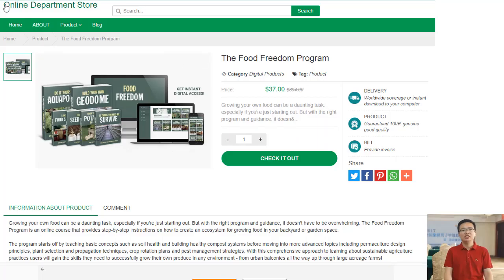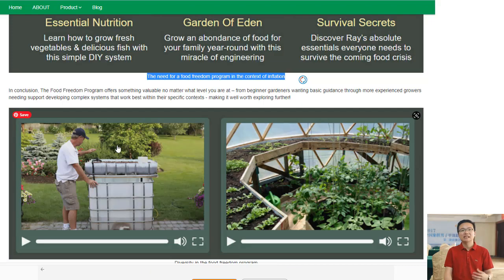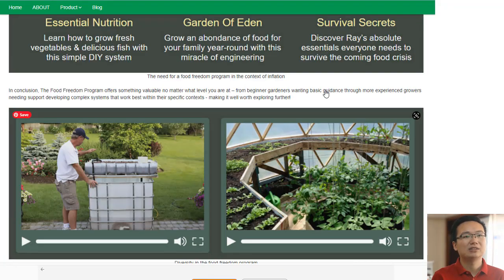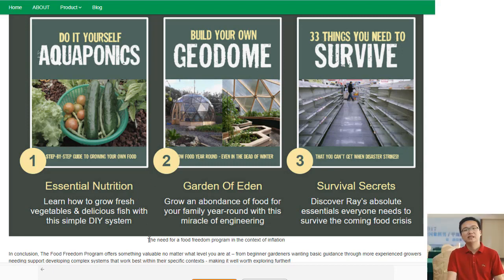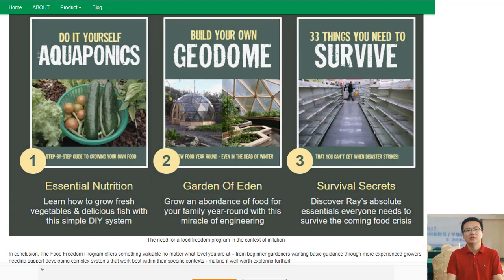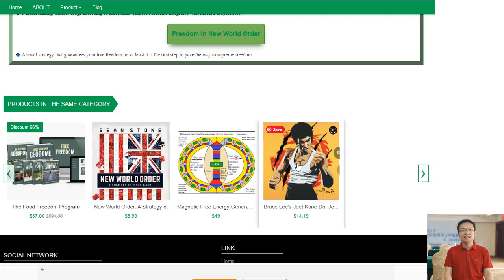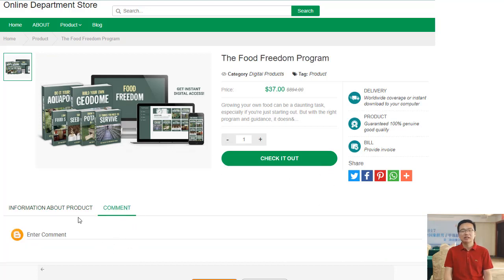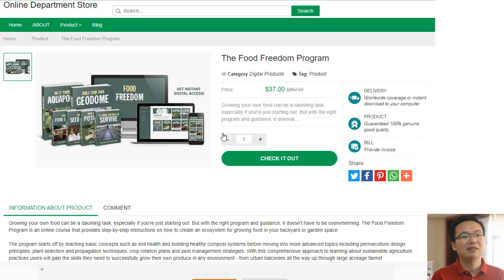The Food Freedom Program - Guide to Creating an Ecosystem - Living off-grid - Emergency Food Supply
Are you looking for a way to live off-grid and create an ecosystem that will provide you with food freedom? The Food Freedom Program is here to help. This program provides all of the information, resources, and tools necessary for creating your own independent food system. With the guidance of this program, individuals can learn how to start their own sustainable garden, store their food in a root cellar or aquaponic system, and even raise animals for additional sustenance.

The Food Freedom Program is particularly useful in times of inflation and recession when grocery prices are rising faster than wages. By living off-grid and implementing the strategies outlined by this program, one can save money while still having access to healthy foods - something increasingly difficult during financial downturns.